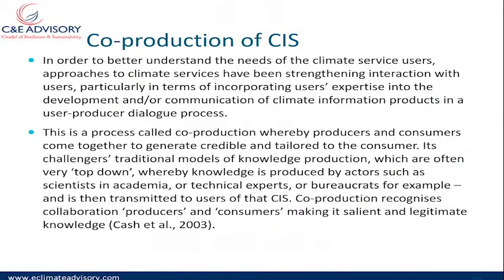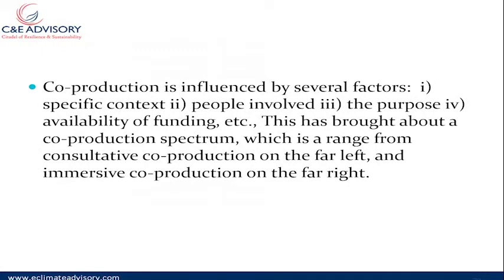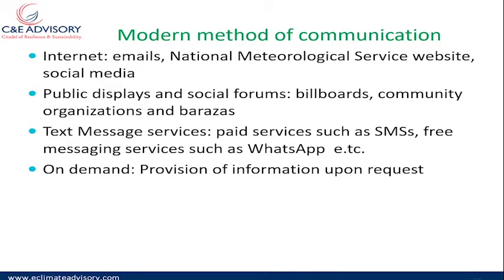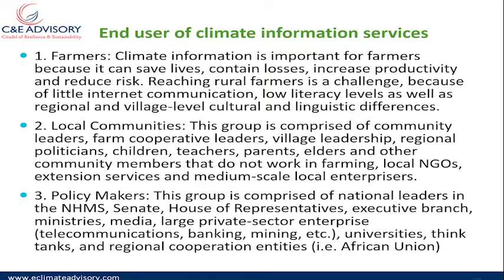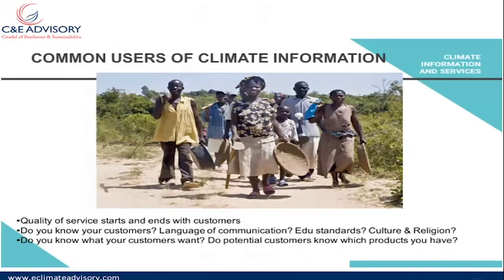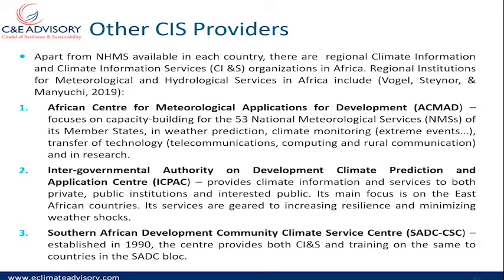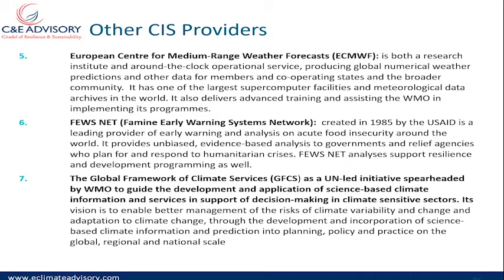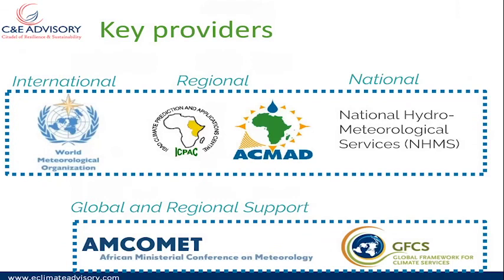CIS MODULE 3 EN / STEPHEN MUTIMBA